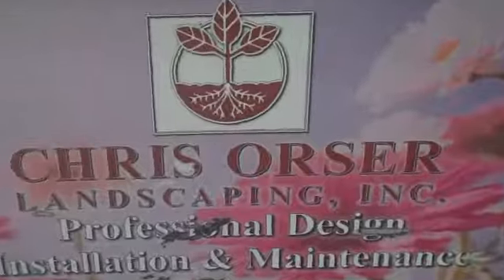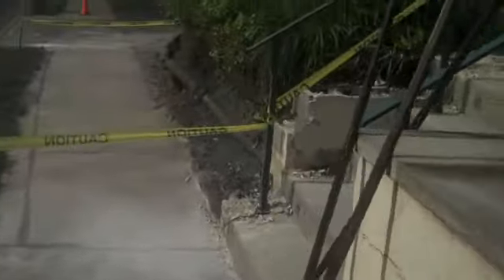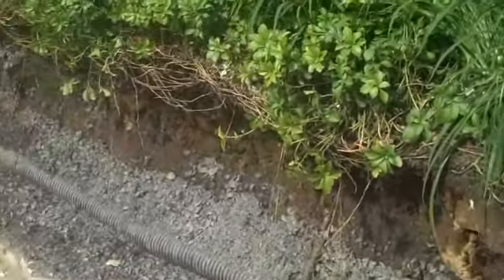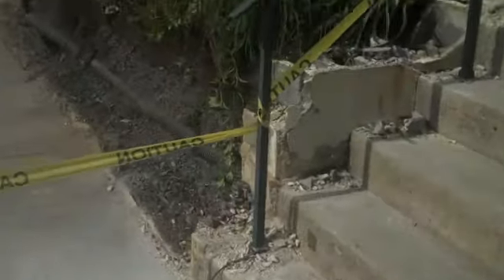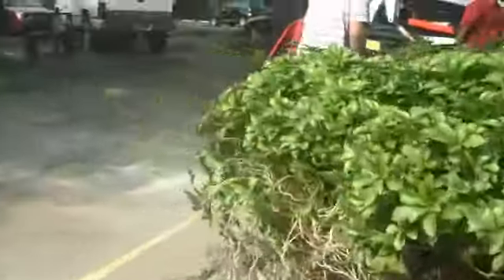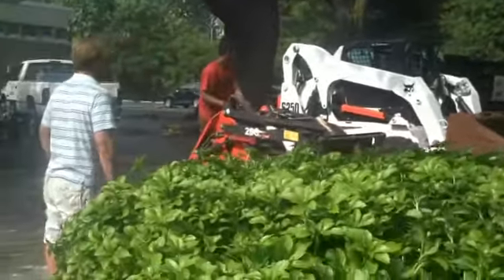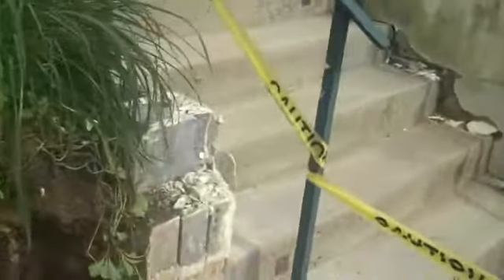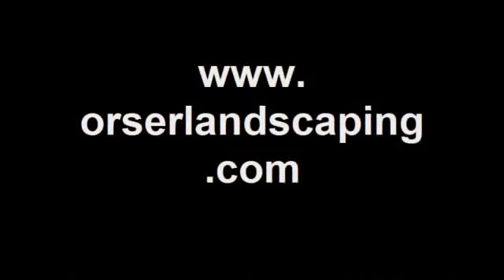Retaining wall work; Chris Orser Landscaping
Doylestown Landscaping
Chris Orser Landscaping will do what you want. We listen to the customer!